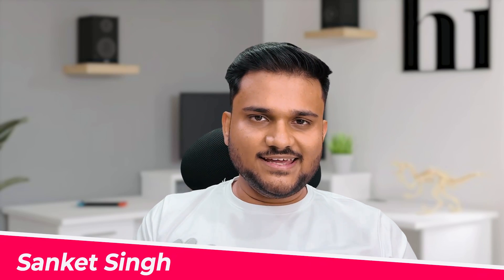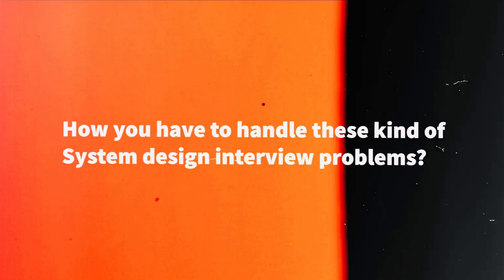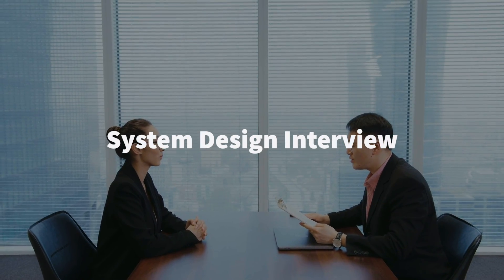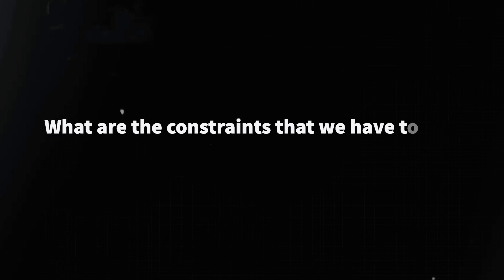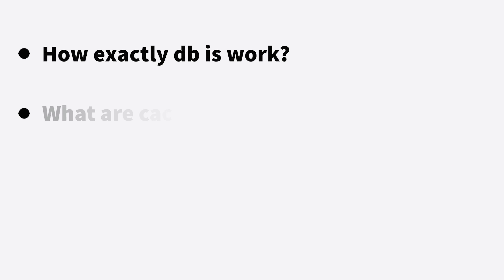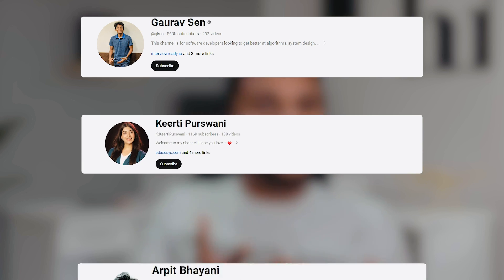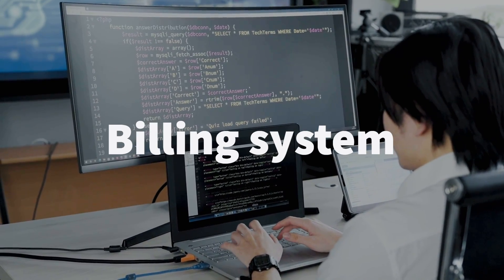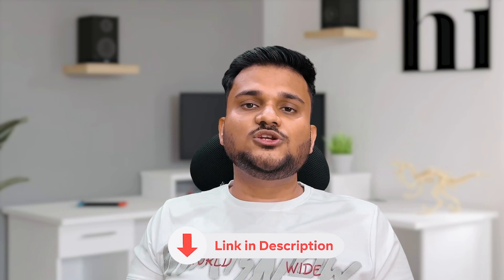System Design Interview @ Microsoft | Interview Question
Hi Everyone!

Bringing the most requested video to you all where I discuss in detail my system design interview to you all at Microsoft.